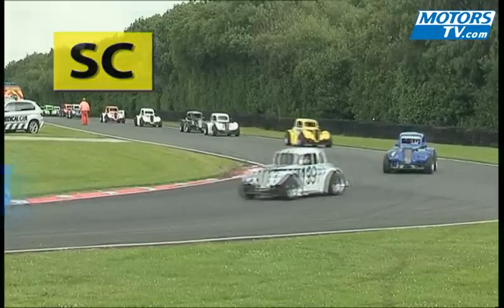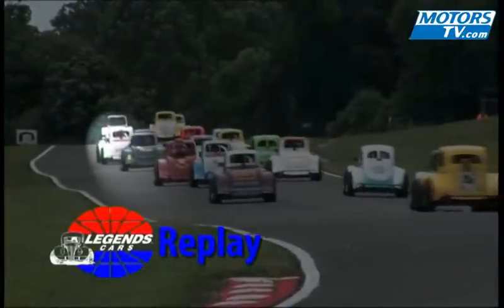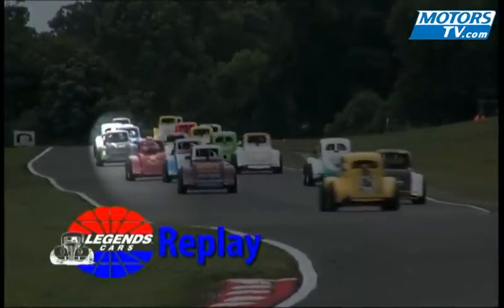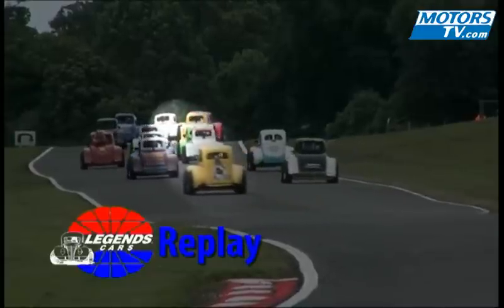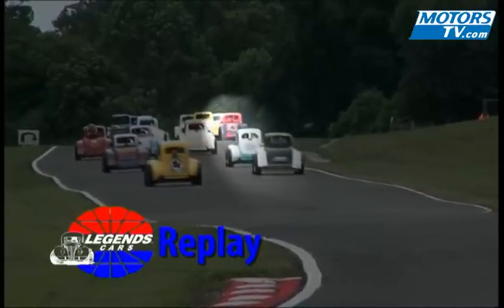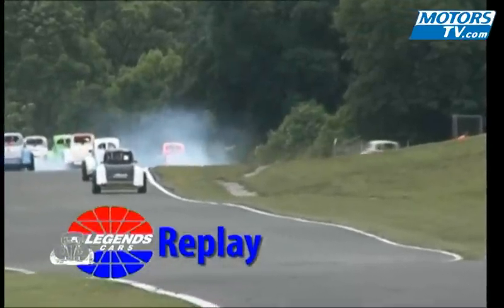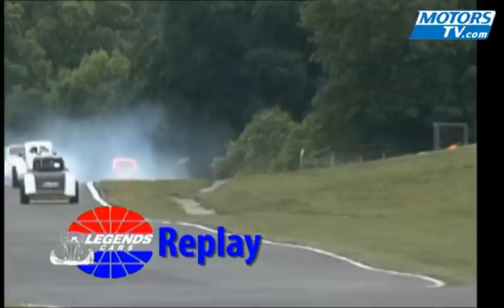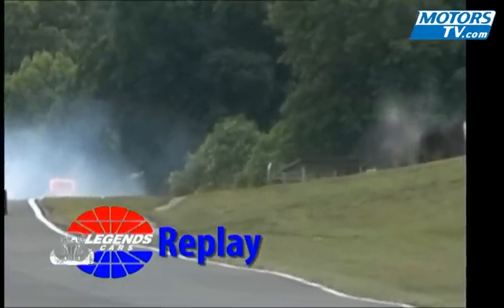Legends Big crash 2009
Big crash during the National legends championship round at Oulton Park.